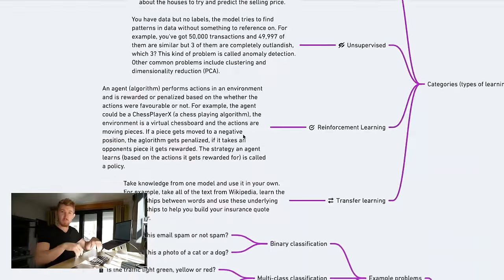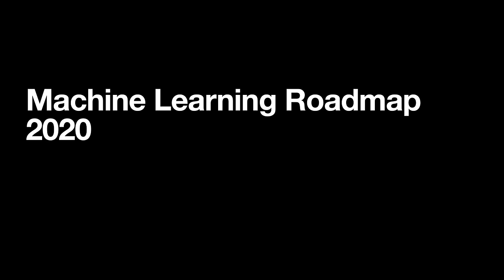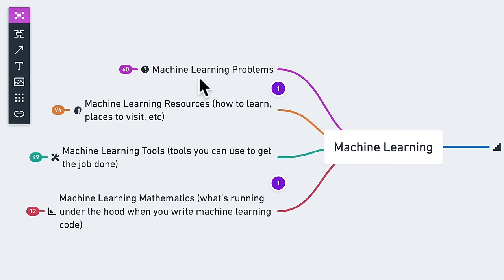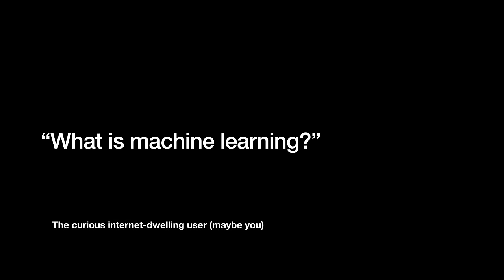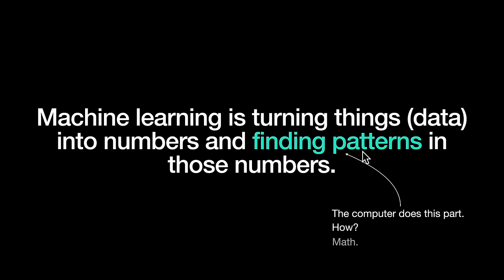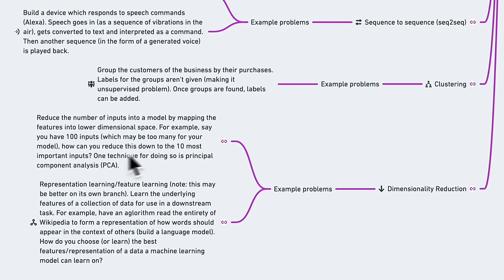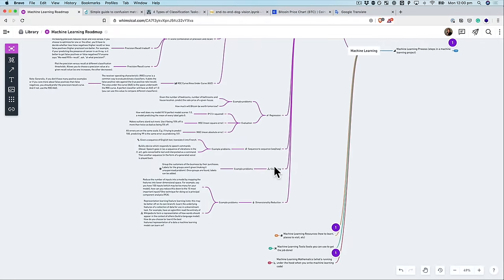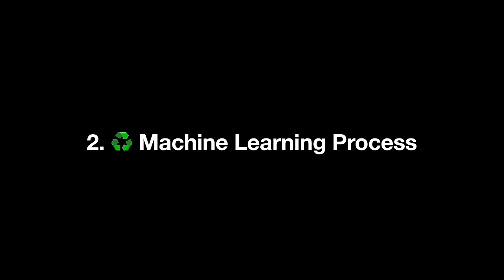2020 Machine Learning Roadmap (87% valid for 2024)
Getting into machine learning is quite the adventure. And as any adventurer knows, sometimes it can be helpful to have a compass to figure out if you're heading in the right direction.

Although the title of this video says machine learning roadmap, you should treat it as a compass. Explore it, follow your curiosity, learn something and use what you learn to create your next steps.

Timestamps:
0:00 - Hello & logistics
0:57 - PART 0: INTRO
1:42 - Brief overview of topics
3:05 - What is machine learning?
4:37 - Machine learning vs. traditional programming
7:41 - Why use machine learning?
8:44 - The number 1 rule of machine learning
10:45 - What is machine learning good for?
14:27 - How Tesla uses machine learning
17:57 - What we're going to cover in this video
20:52 - PART 1: Machine Learning Problems
22:27 - Categories of learning
26:17 - Machine learning problem domains
29:04 - Classification
33:57 - Regression
39:35 - PART 2: Machine Learning Process
41:57 - 6 major steps in a machine learning project
43:57 - Data collection
49:15 - Data preparation
1:04:00 - Training a model
1:23:33 - Analysis/evaluation
1:26:40 - Serving a model
1:29:09 - Retraining a model
1:30:07 - An example machine learning project
1:33:15 - PART 3: Machine Learning Tools
1:34:20 - Machine learning tools overview
1:38:36 - Machine learning toolbox (experiment tracking)
1:39:54 - Pretrained models for transfer learning
1:41:49 - Data and model tracking
1:43:35 - Cloud compute services
1:47:07 - Deep learning hardware (build your own deep learning PC)
1:47:53 - AutoML (automatic machine learning)
1:51:47 - Explainability (explaining the outputs of your machine learning model)
1:53:38 - Machine learning lifecycle (tools for end-to-end projects)
1:59:24 - PART 4: Machine Learning Mathematics
1:59:37 - The main branches of mathematics used in machine learning
2:03:16 - How I learn the math for machine learning
2:06:37 - PART 5: Machine Learning Resources
2:07:17 - A warning
2:08:42 - Where to start learning machine learning
2:14:51 - Made with ML (one of my favourite new websites for ML)
2:16:07 - Wokera ai (test your AI skills)
2:17:17 - A beginner-friendly path to start machine learning
2:19:02 - An advanced path for learning machine learning (after the beginner path)
2:21:43 - Where to learn the mathematics for machine learning
2:22:23 - Books for machine learning
2:24:27 - Where to learn cloud services
2:24:47 - Helpful rules and tidbits of machine learning
2:26:05 - How and why you should create your own blog
2:28:29 - Example machine learning curriculums
2:30:19 - Useful machine learning websites to visit
2:30:59 - Open-source datasets
2:31:26 - How to learn how to learn
2:32:57 - PART 6: Summary & Next Steps